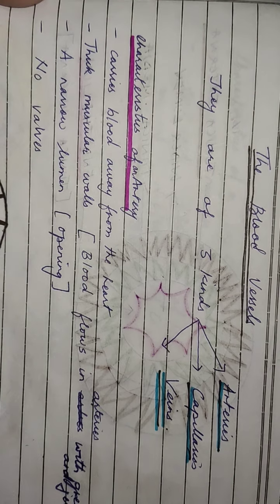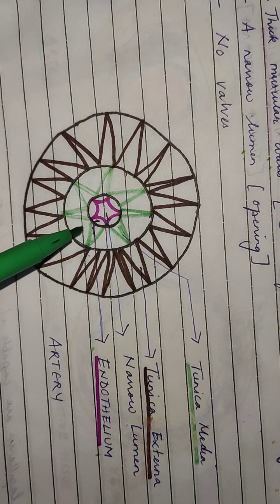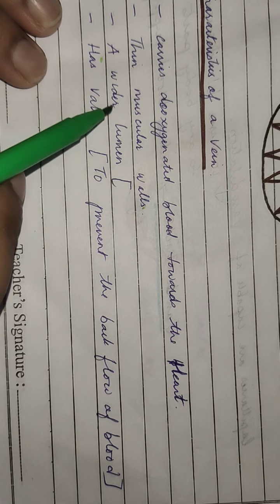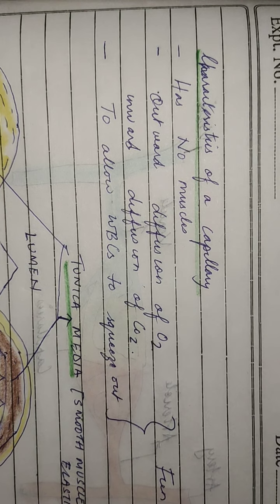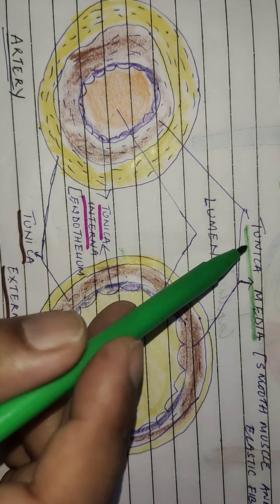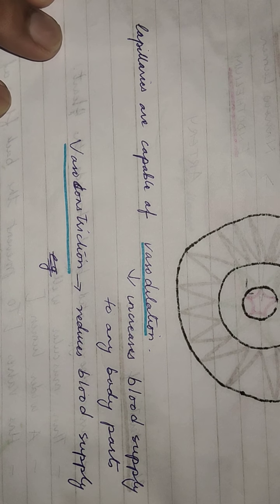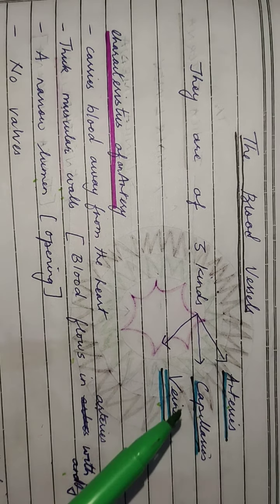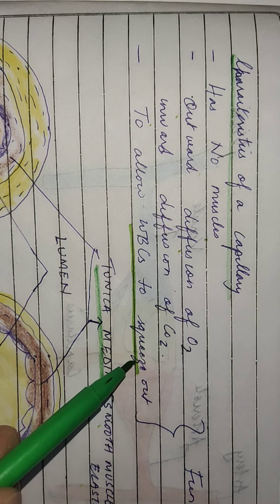10types of blood vessels